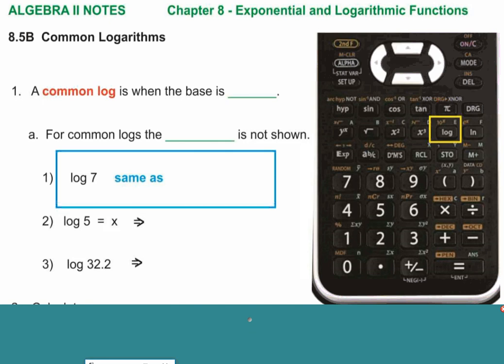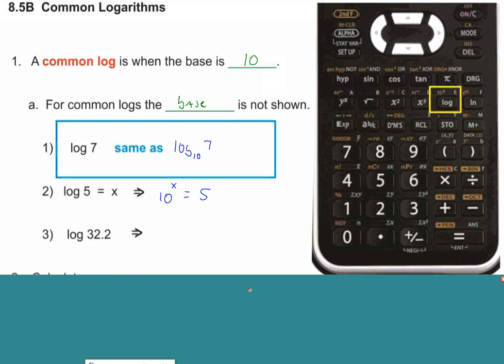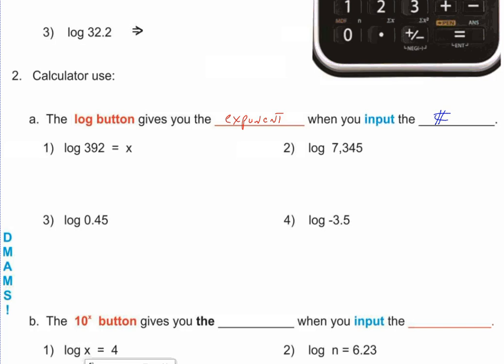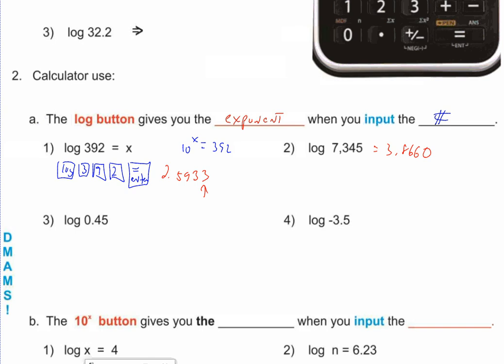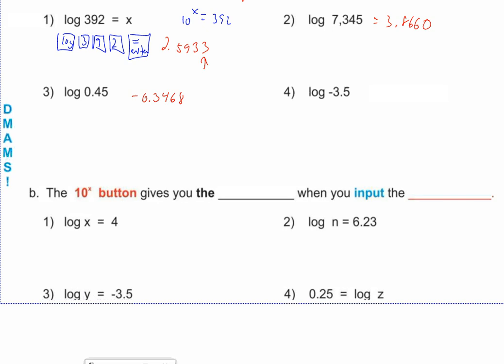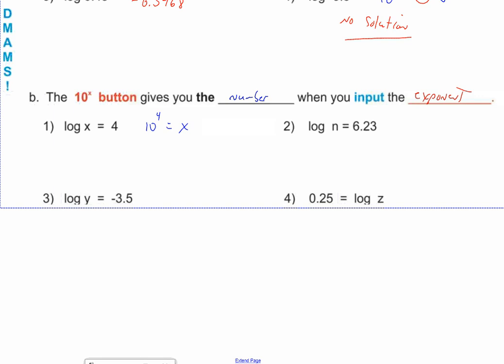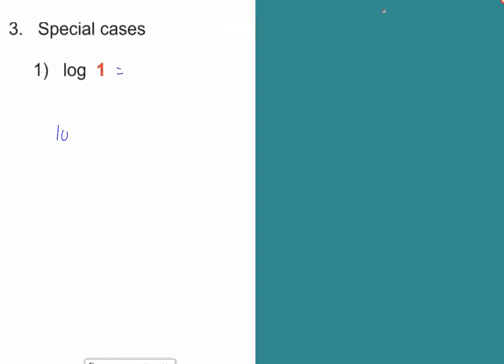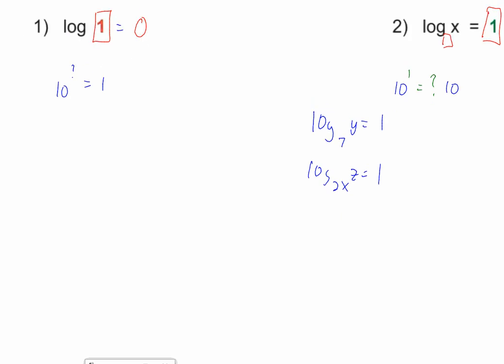Algebra 2 Lesson 8.5B Common Logarithms by Rick Scarfi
I explain how to convert been log form and exponent form. I also explain how to use your calculator to solve common logs.